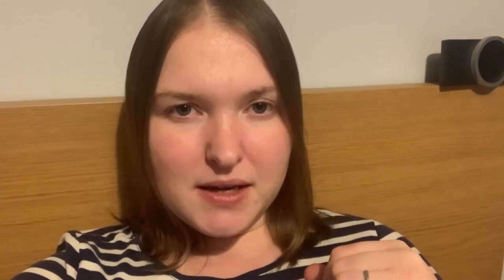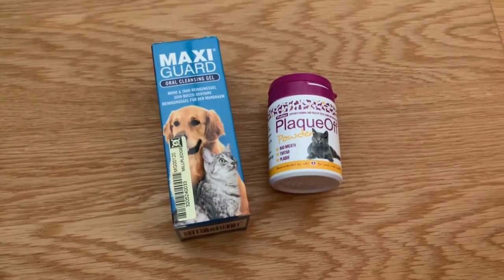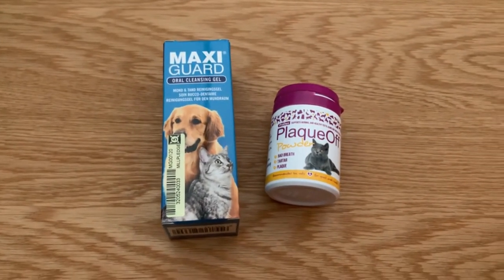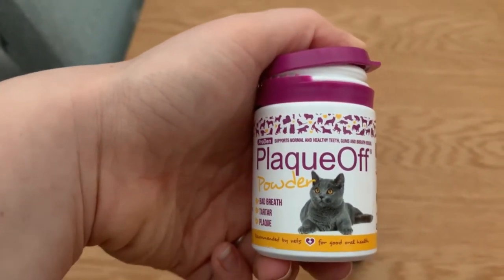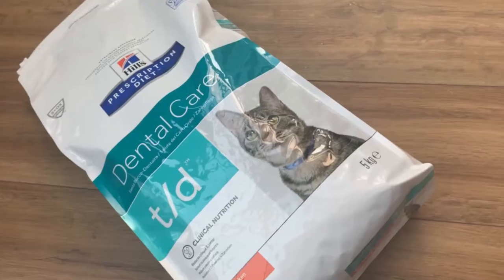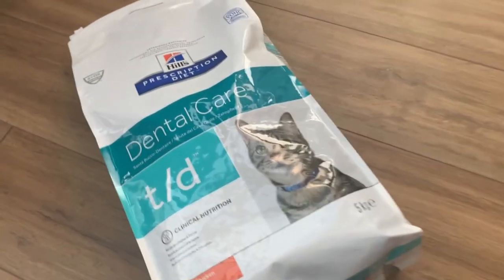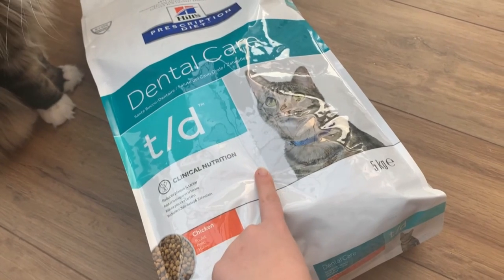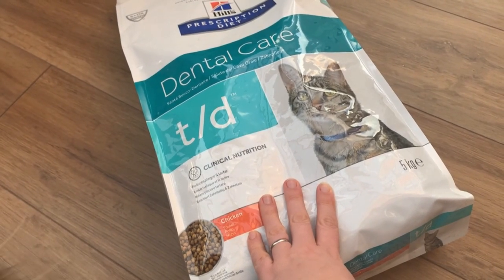Maine Coon Dental Vlog 1 | Juvenile Gingival Hyperplasia in Cats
This is the first in a series of Vlogs documenting our two Maine coons having treatment for their dental problems. In this first episode, Petra has just been diagnosed with juvenile gingival hyperplasia and we are preparing for her to have an operation.

Here is a list of the products that our dental specialist recommended to us. Thank you for supporting this channel!

Hills t/d Dental Diet:
(Amazon UK)

Maxi Guard Oral Cleansing Gel:
(Amazon UK)
(Amazon US)

Plaque Off Powder:
(Amazon UK)